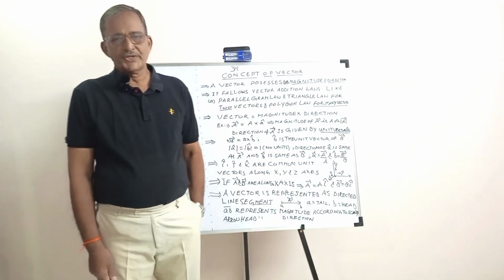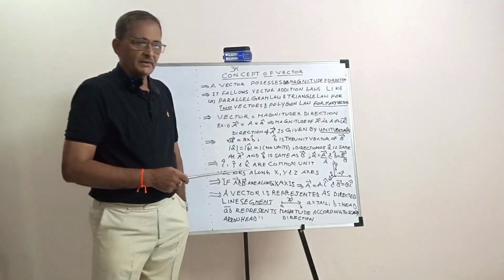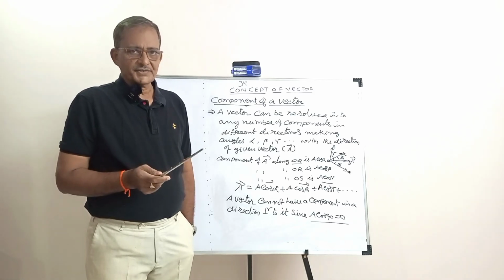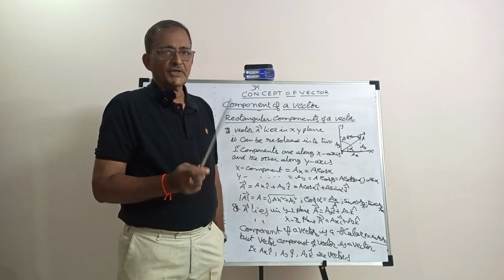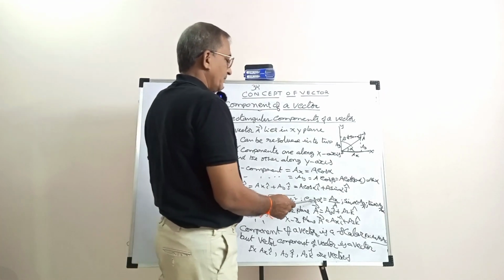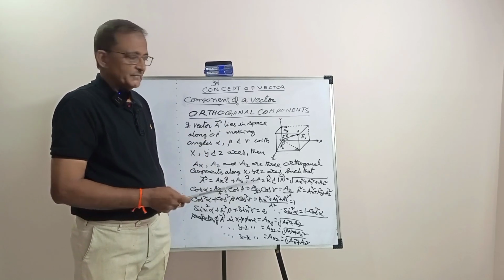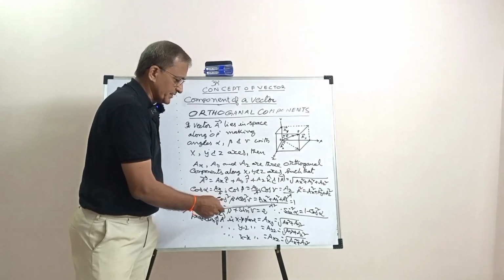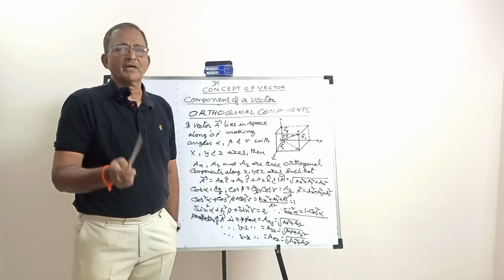concepts of vector physics by MKR